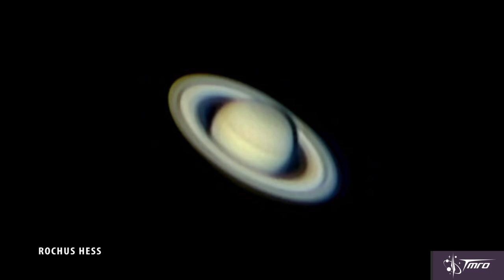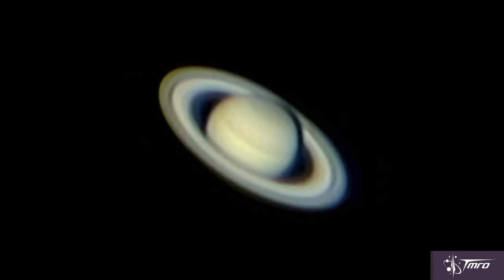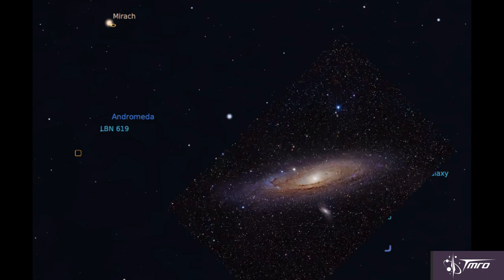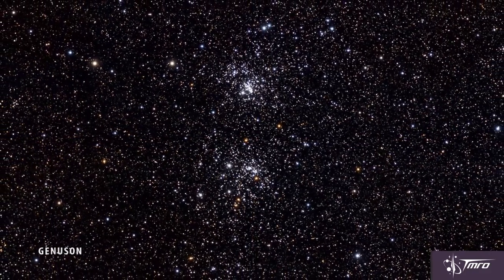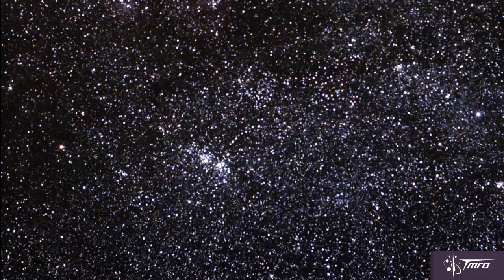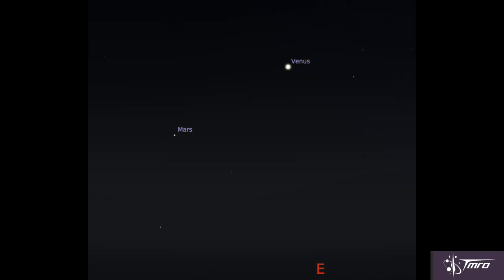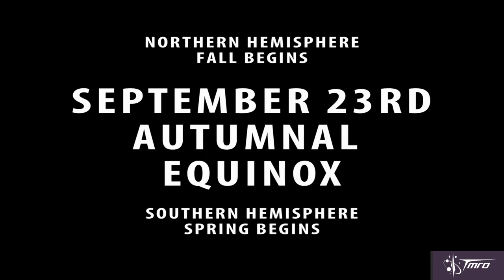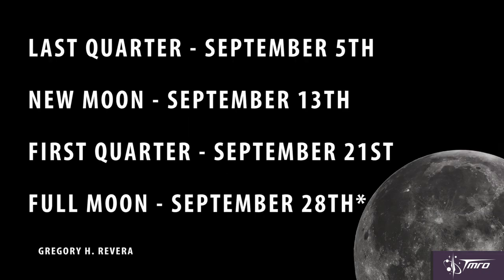What's Up! September, 2015 - Space Pod 08/28/15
Astronomer of TMRO, Jared Head takes a look at what is in the sky for September, 2015. Don't forget to look up!